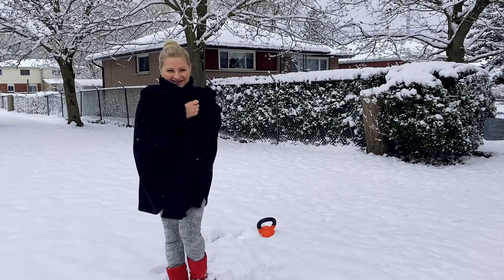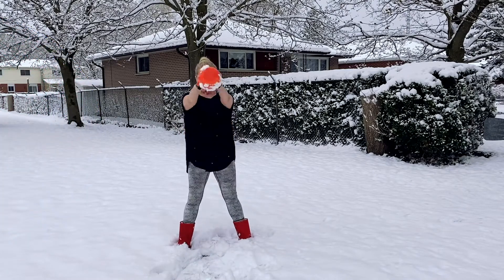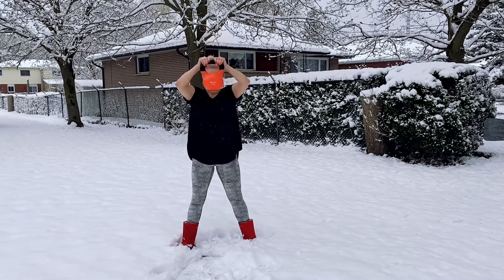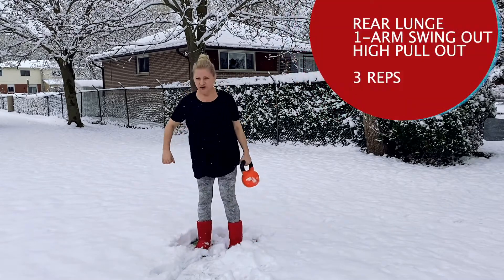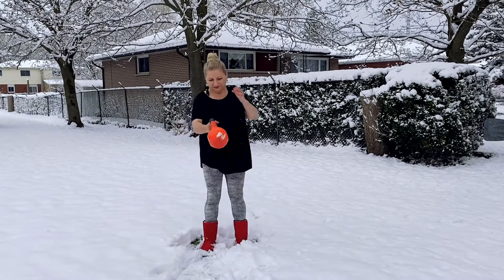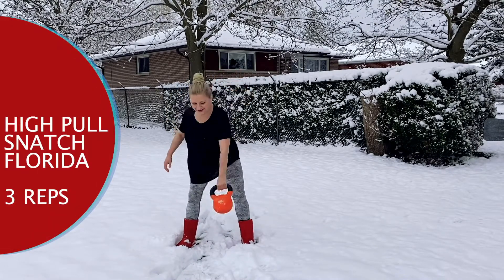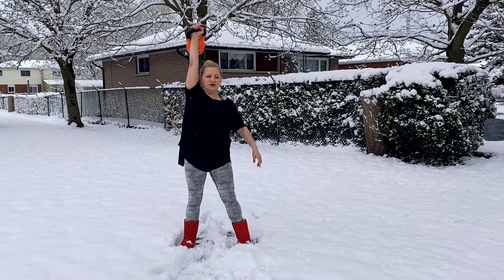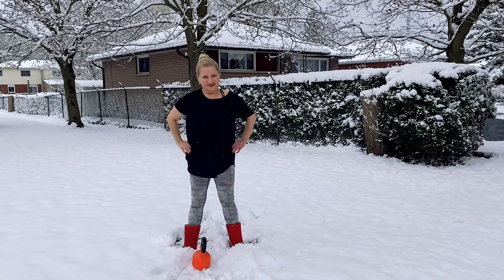30 Min Full Body KETTLEBELL WORKOUT | Burn 450 - 750 Cals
Ready for a sweaty full body kettlebell workout? This workout will hit all the major muscle groups and get the heart rate up with supersets throughout! Great for women over 40, easy on joints.

Kettlebells are great for functional strength, building strong core, overall strength, balance, mobility, flexibility and coordination. Kettlebell training works 600 muscles at the same time, building lean, long and sexy muscles, burn fat and 15-25 cals per min. There're no other physical activities known to man can burn so many calories as kettle bell does!

This Fat Blast Outdoor Workout has 6 sets, each set has only 3 exercises with 3 reps per exercise for 5 mins. Perform as many rounds as you can in 5 mins. Total time for the whole workout is 30 mins. You burn between 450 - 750 calories.
SET 1:
1️⃣  Swing  - 3 reps
2️⃣  Florida  - 3 reps
3️⃣  Russian  - 3 reps

SET 2:
1️⃣  DHShldHP (double handed shoulder's high pull) - 3 reps
2️⃣  Zip-In-Zip-Out  - 3 reps
3️⃣  DHHP (double handed high pull overhead)  - 3 reps

SET 3:
1️⃣  The Clean  - 3 reps
2️⃣  Squat  - 3 reps
3️⃣  Switches  - 3 reps

SET 4:
1️⃣  Rear Lunge  - 3 reps
2️⃣  1-Arm Swing Out  - 3 reps
3️⃣  1-Arm High Pull Out  - 3 reps

SET 5:
1️⃣  High Pull  - 3 reps
2️⃣  Snatch  - 3 reps
3️⃣  Florida  - 3 reps

SET 6:
1️⃣  The Clean  - 3 reps
2️⃣  Press  - 3 reps
3️⃣  Full Windmill  - 3 reps

This is an awesome workout that will challenge your physical and mental stamina and burn fat at the same time! If you don't have kettle bell, use dumbbell.

Let’s go!

Live with purpose, live with joy! 💓

Lilia Mc Naught

Lilia Mc Naught is a Registered Holistic Nutritionist, Fitness Coach For Women Over 40 and creator of Ditch The Diet Studio. Lilia is one of the most trusted health and fitness experts who does not sugar-coat her opinions.

A former Civil Engineer turned her clear, science-backed advice to transform the lives of thousands of women all over the world. Lilia is on a mission to help 100 000 women by 2040 by teaching them how to crack the fat burning code. Lilia can show you how to Ditch The Diet and start loving yourself again, stop the sugar cravings, reduce annoying hot flashes and get your body back.

DITCH THE DIET! AND LOSE WEIGHT, GET HEALTHY & FEEL AWESOME WITHOUT DEPRIVING YOURSELF. ⤵️⤵️⤵️